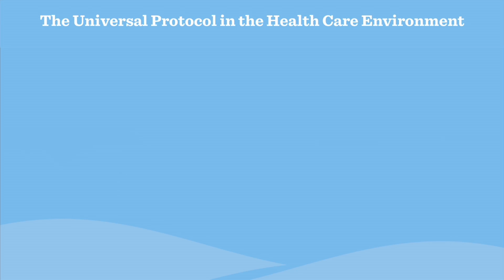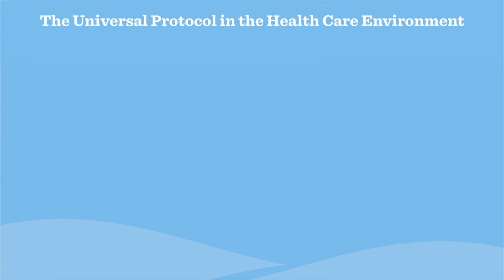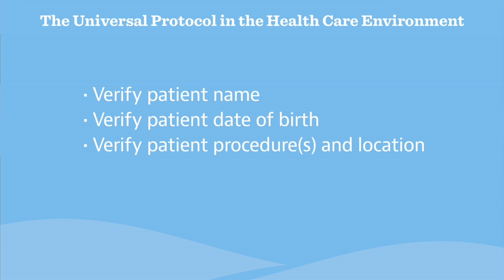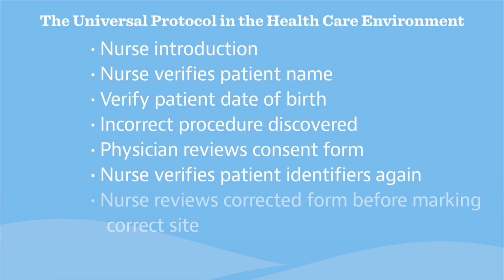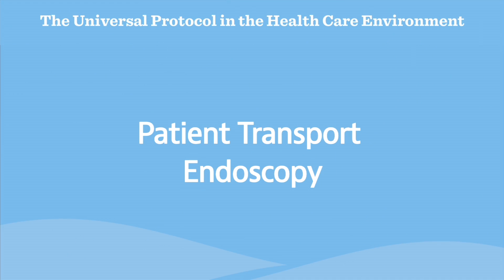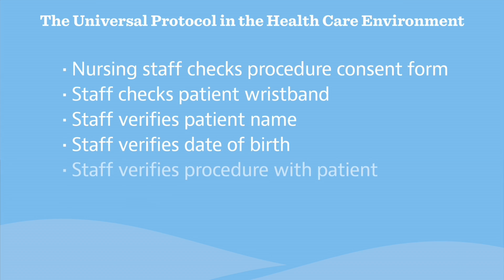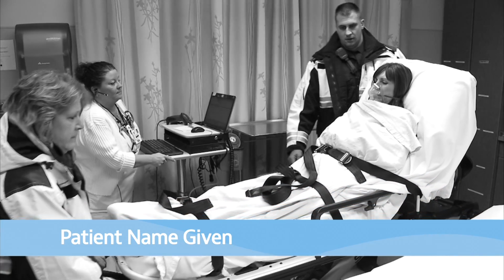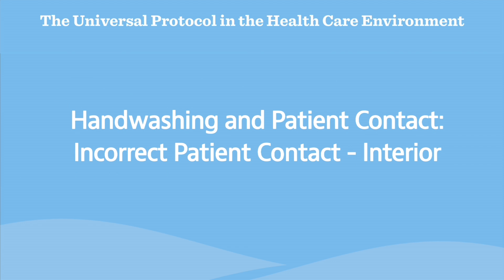Final Timeout Internet